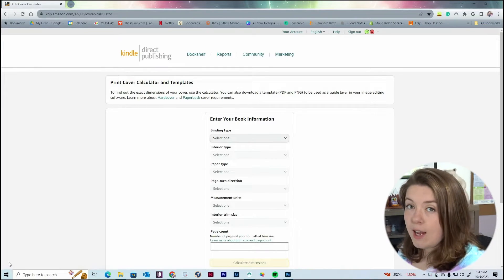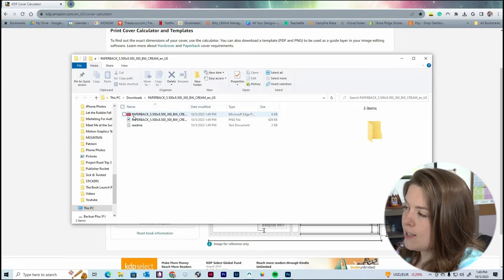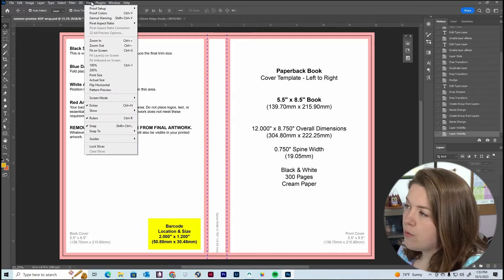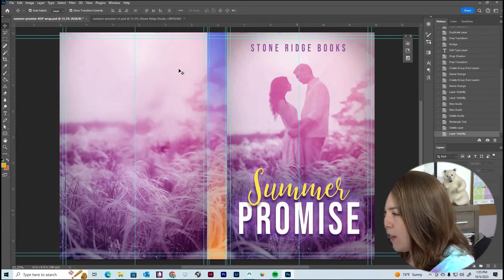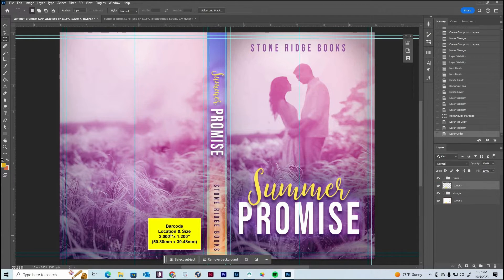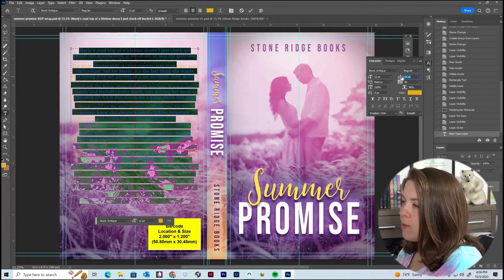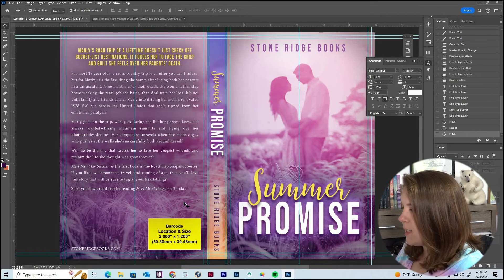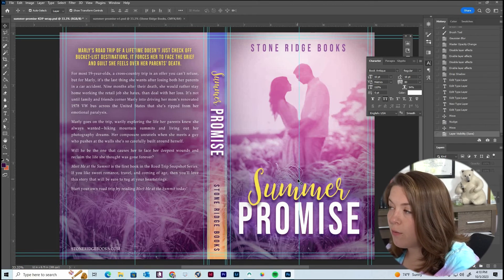How to Design a Paperback Wrap Book Cover for Amazon KDP in Photoshop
How to Design a Paperback Wrap Book Cover for Amazon KDP on Photoshop // Self-publishing your book on Amazon KDP and planning to design the book cover yourself? In today's video, I'll be teaching you how to design and export your book cover wrap in Photoshop so it's ready for printing on Kindle Direct Publishing.

KDP Cover Wrap Template

PLANNERS - - - - - - - - - -
→My Writing Planner
→My Novel Outline Planner
→My Book Launch Planner

NON-FICTION BOOKS - - - - - - - - - -
→Plan a Profitable Book Launch

FICTION BOOKS - - - - - - - - - -
→Meet Me at the Summit
→Let the Rubble Fall
→Mr. Moon's Big Move